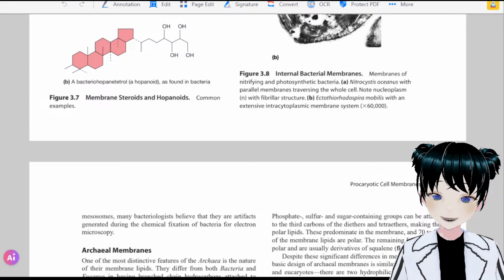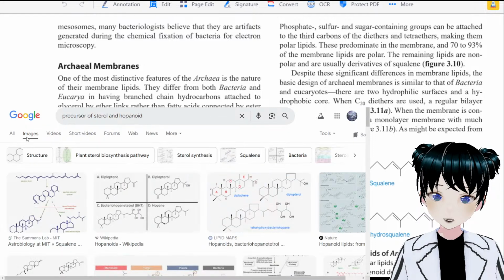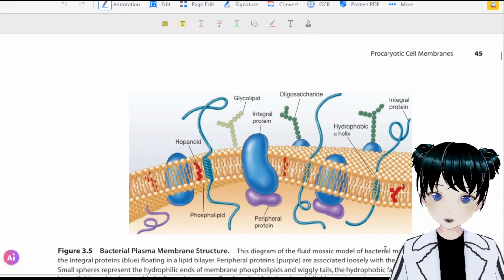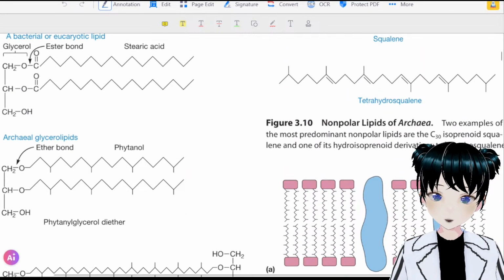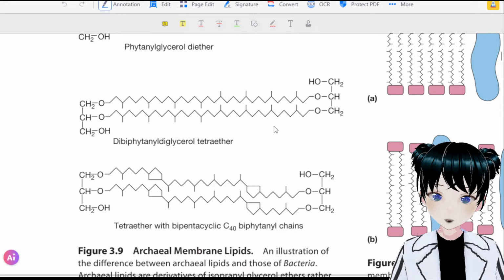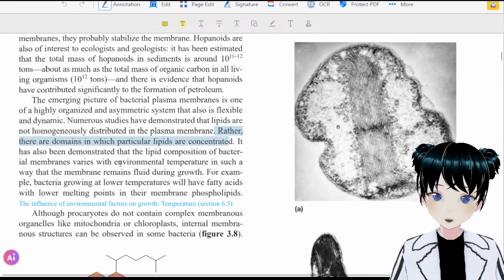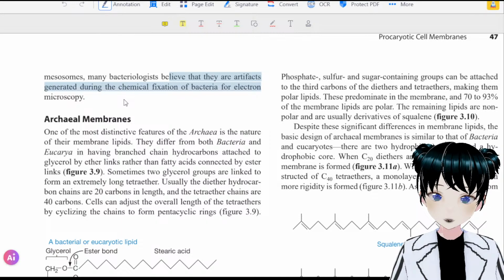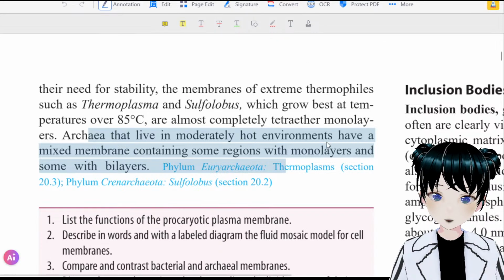Bacterial cell membrane| Archaeal cell membrane Study| Prescott's Micro| Day 23| Chapter 3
Prokaryotic cell structure and function
prokaryotic cell membrane